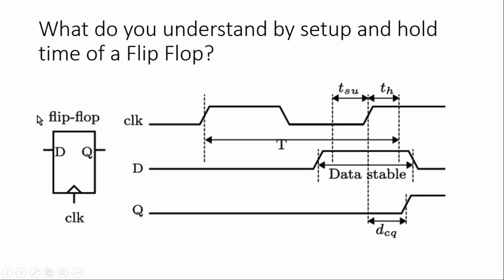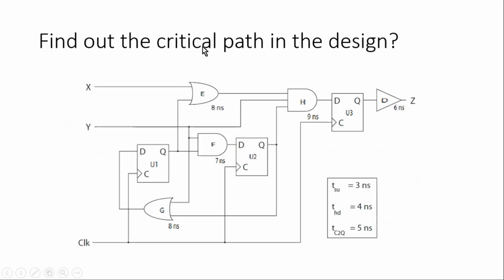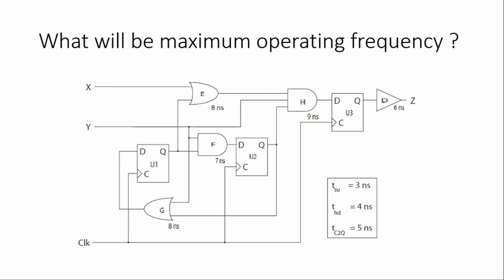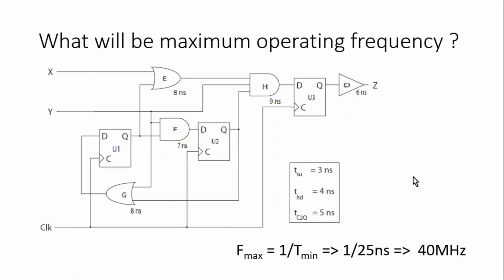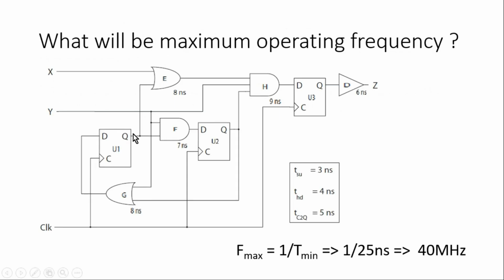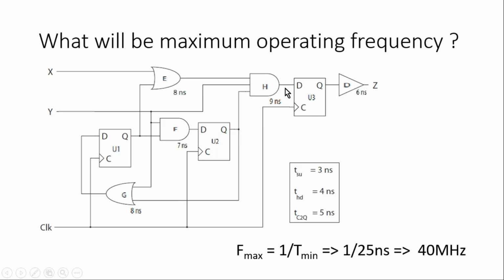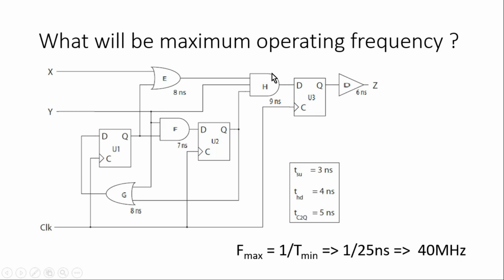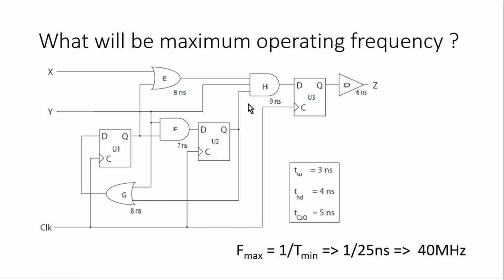Static timing Analysis Interview questions Part1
Link of complete series of Static Timing Analysis Interview questions and answers are given below: